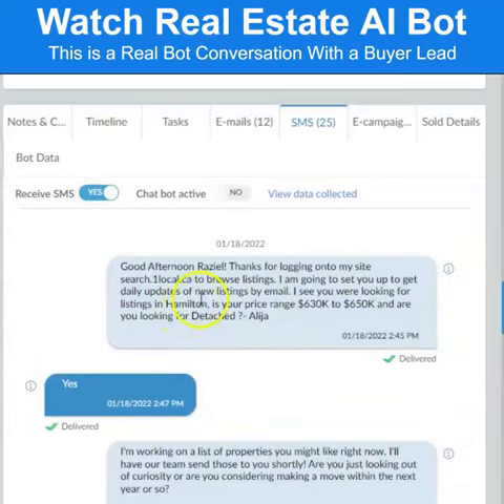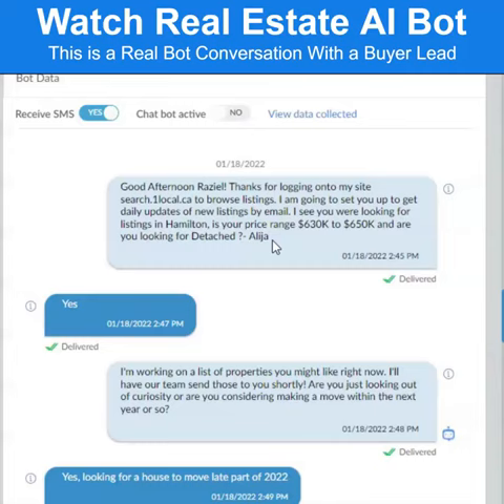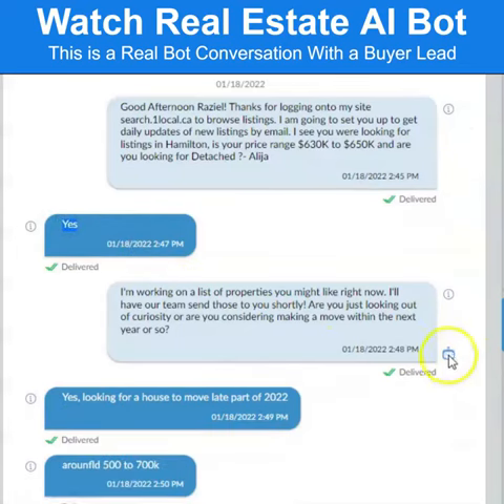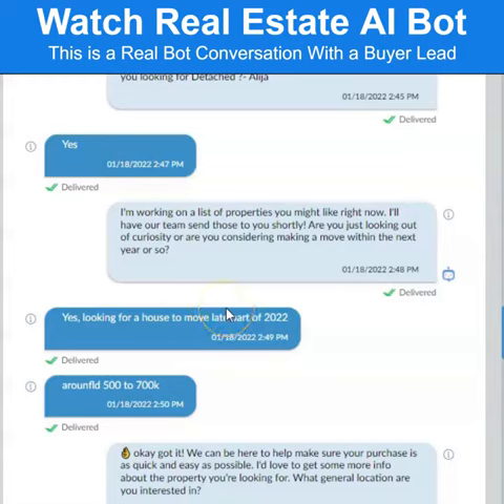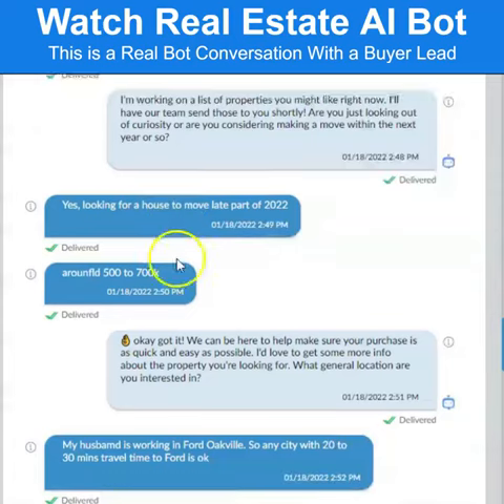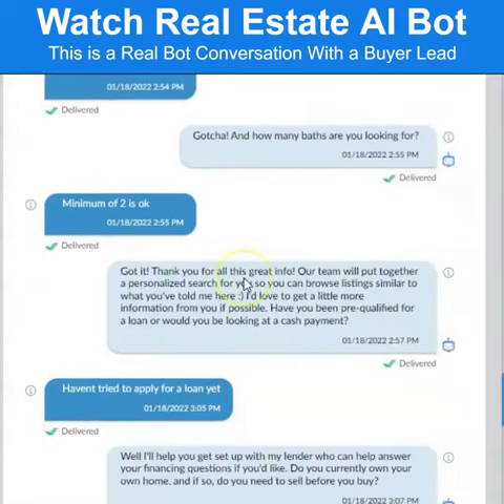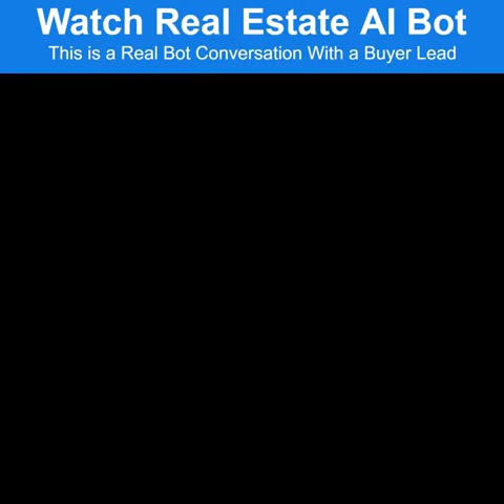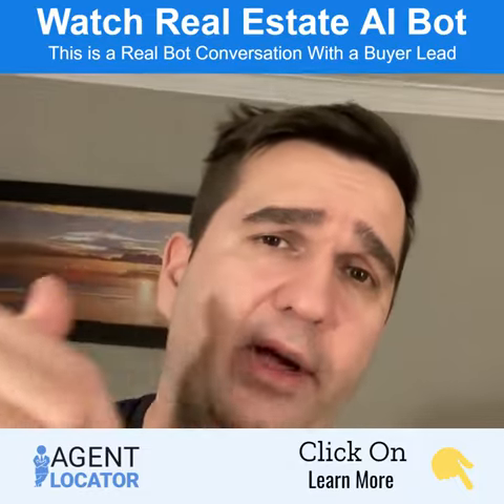WATCH OUR BOT IN ACTION